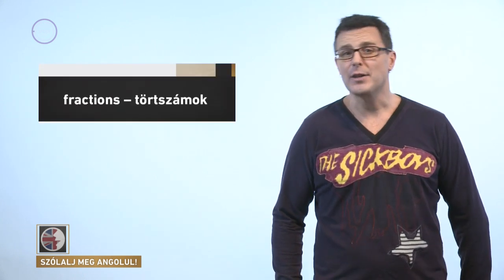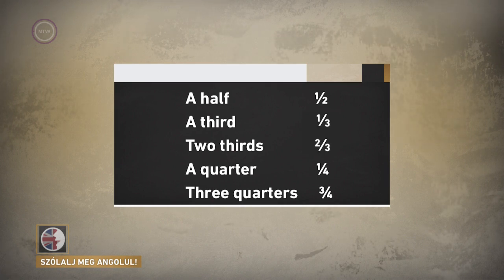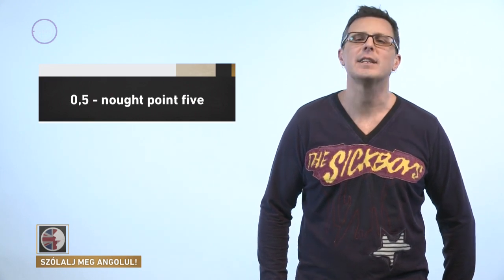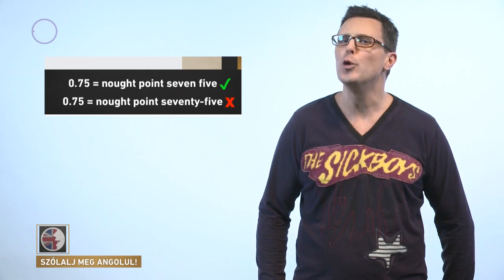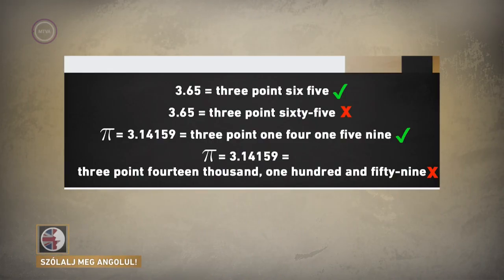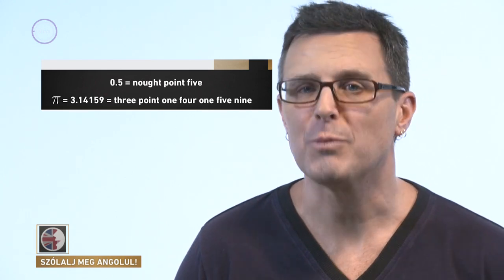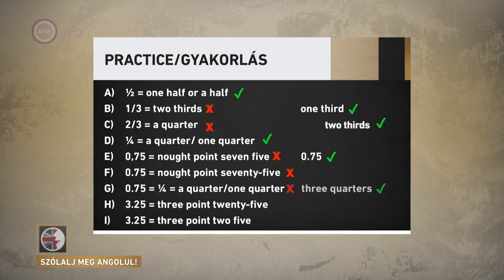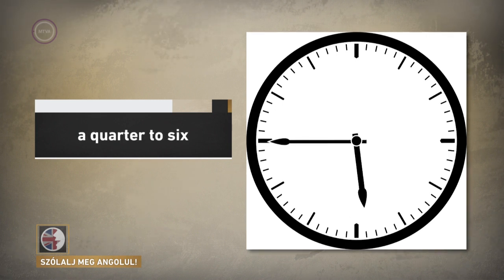Szólalj meg! - angolul, 104. rész (2017.02.09.)